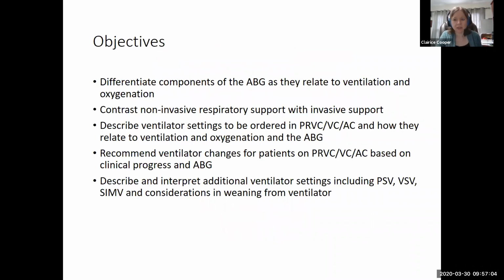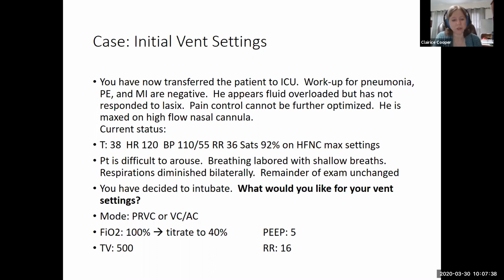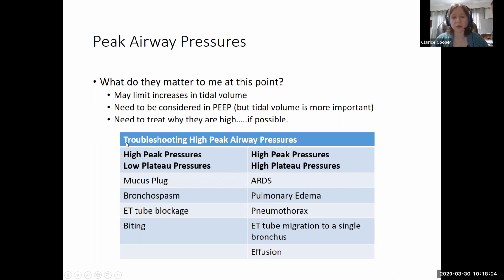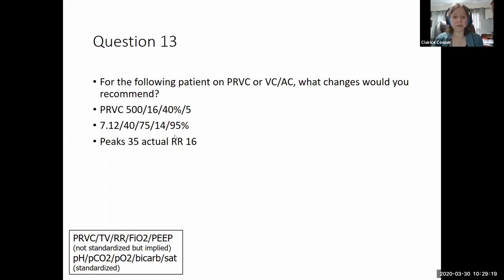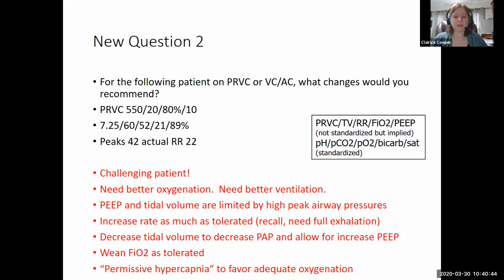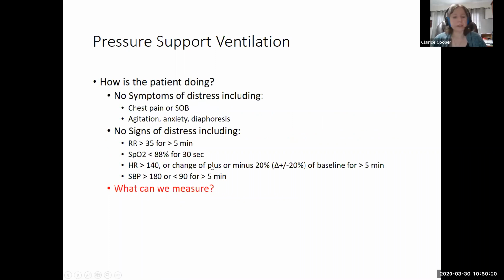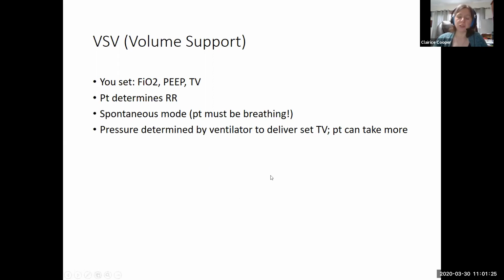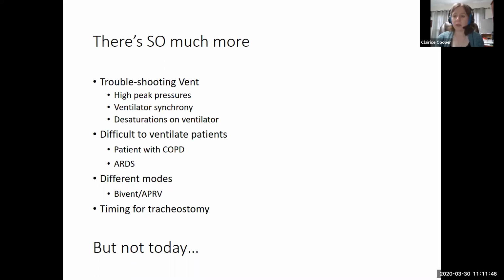A Practical Guide to Mechanical Ventilation (2/2)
In part two, Dr. Clairice Cooper discusses how to differentiate the components of the arterial blood gas as related to oxygenation and ventilation; invasive and non-invasive respiratory support; ventilator settings that may need to be ordered; ventilator changes that may need to be made depending on the patient’s condition; and other common modes.

Dr. Cooper is a surgeon at Erie County Medical Center, specializing in trauma surgery and laparoscopic surgery.

She is Associate Program Director for the General Surgery Residency Program and Clinical Assistant Professor at the State University of New York at Buffalo School of Medicine and Biomedical Sciences.